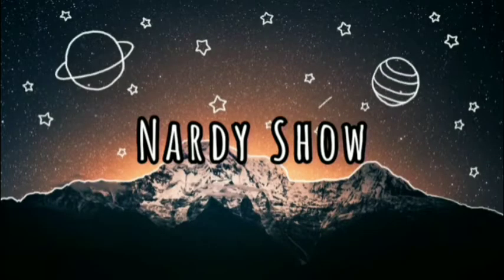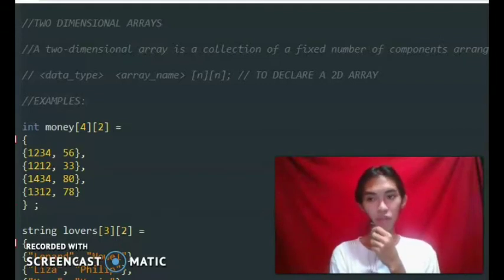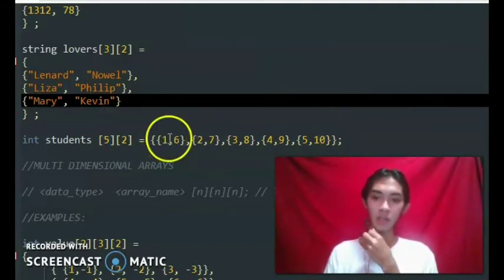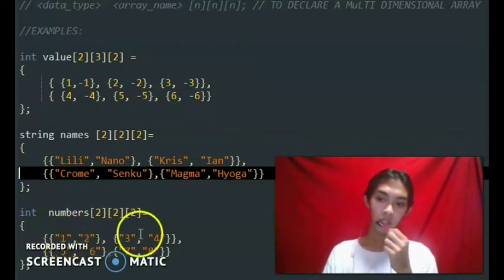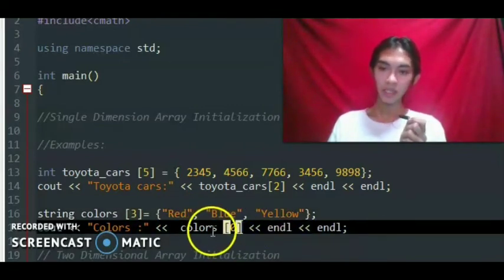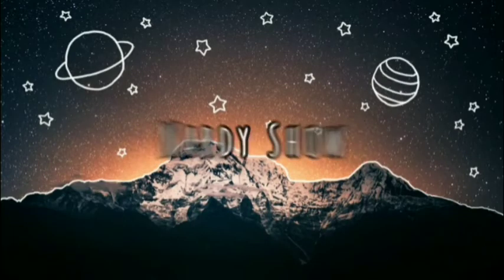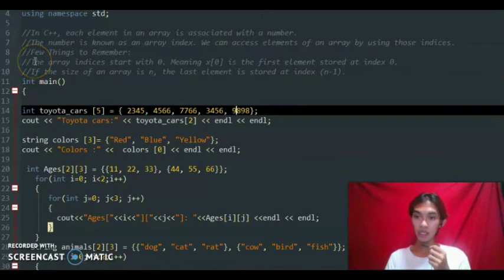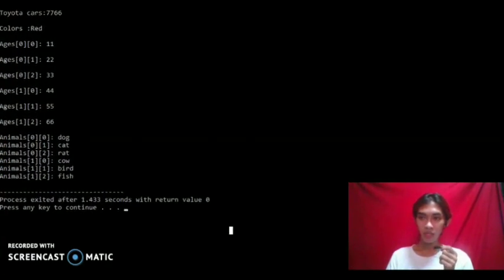Arrays Assignment | Edp101-9393 | Lenard M. Canja- BSChE 1